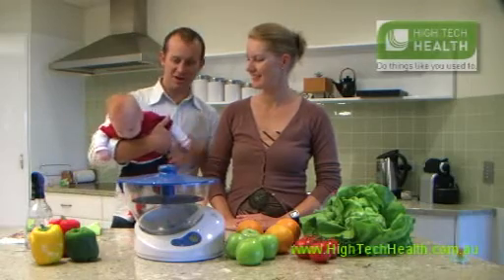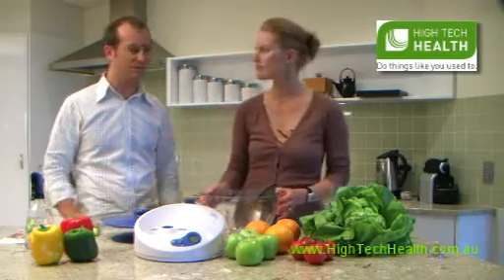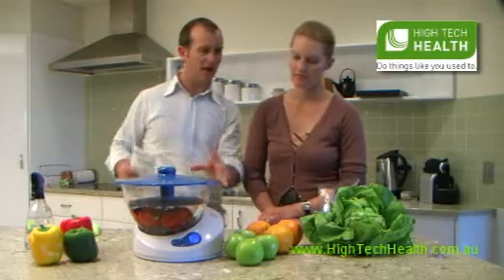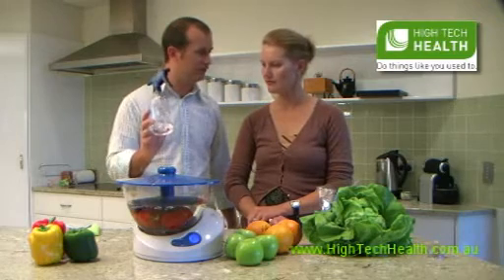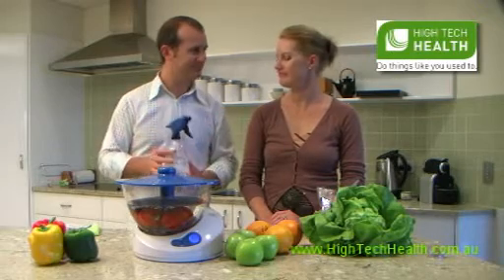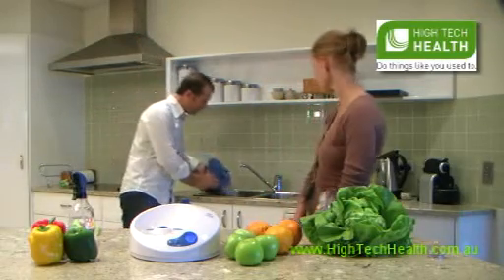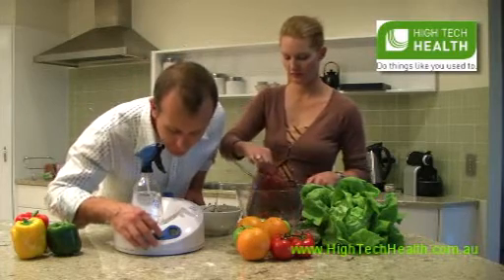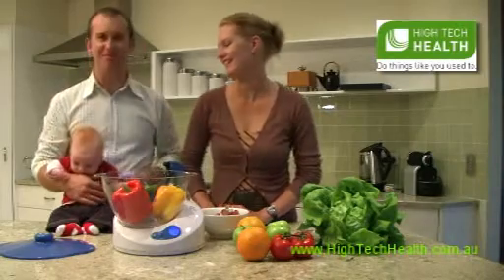Lotus - by High Tech Health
Lotus is a new technology to sanitize food and also rid our homes of cleaning chemicals. Using naturally occuring ozone, Lotus kills all bacteria and viruses while at the same time neutralising all pesticides on food. It gets your fruit and vegetables as close to organic as possible.